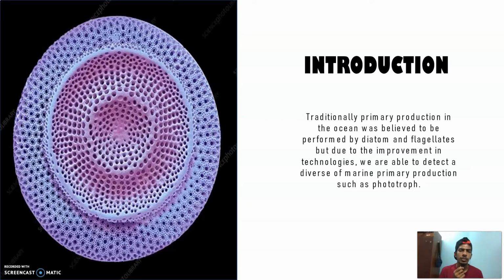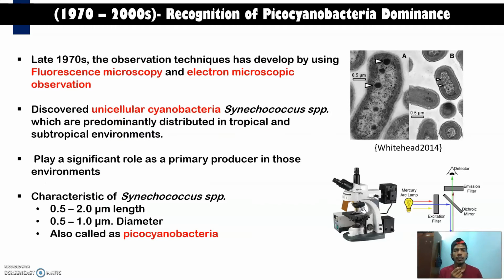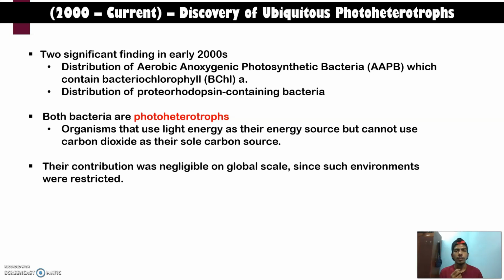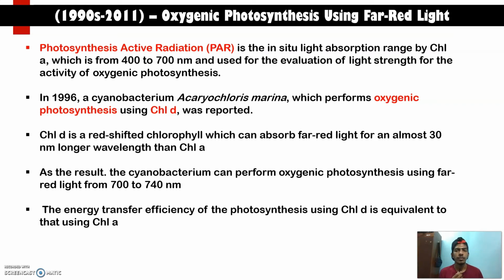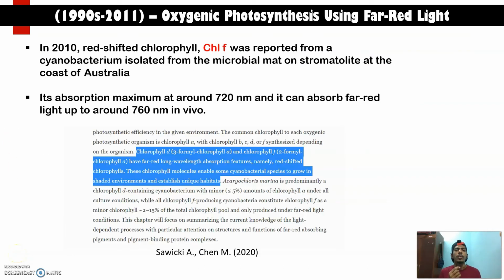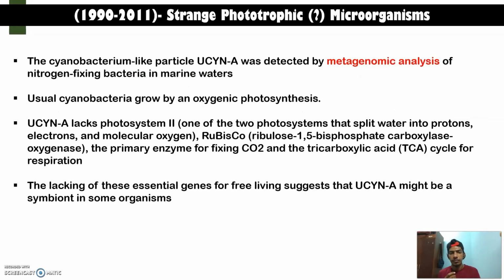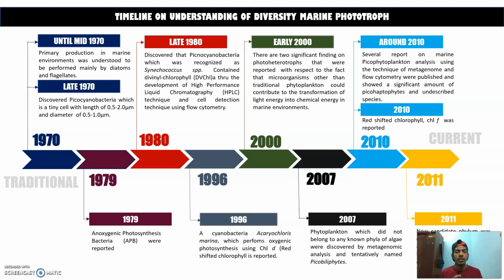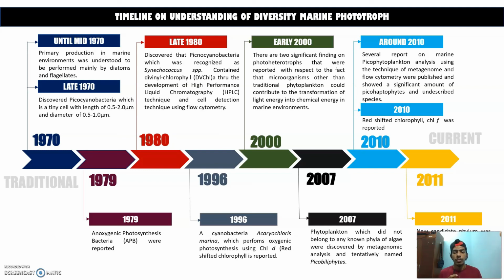UMT || Diversity of marine Phototroph